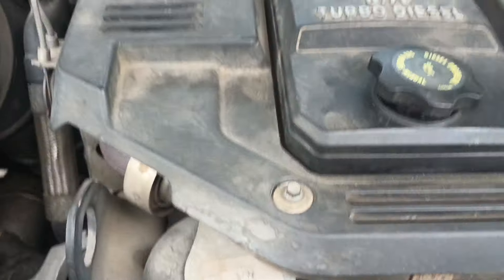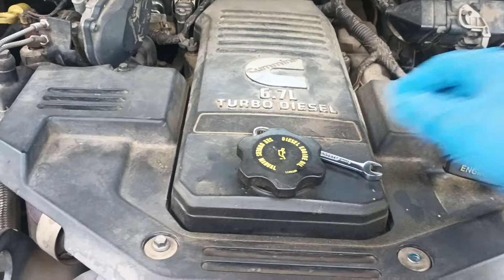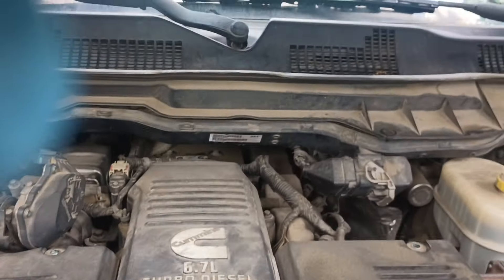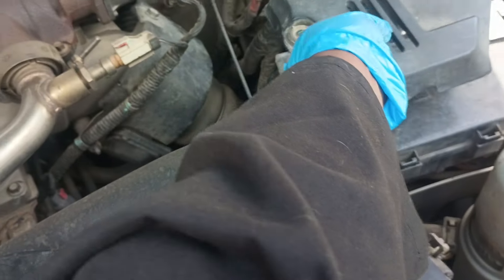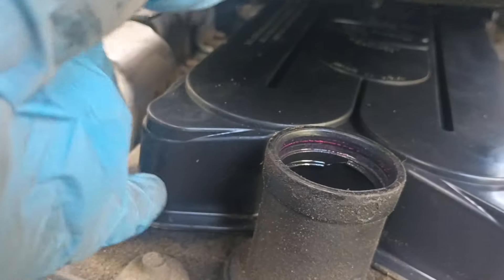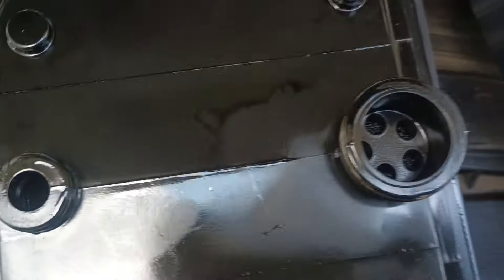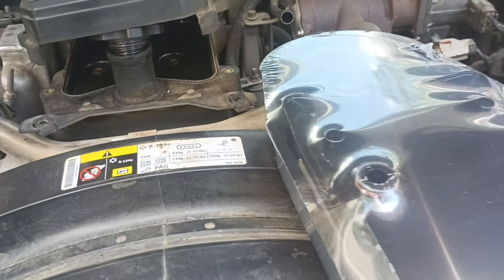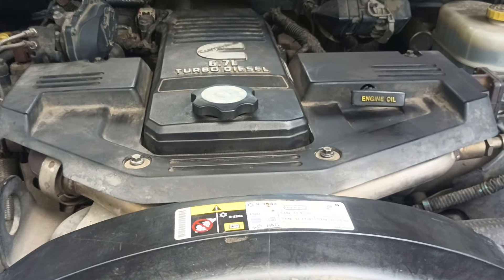CCV Filter replaced on 6.7 Cummins... save $200+ & D.I.Y in less than 20 minutes. 🤑🤓⛏️🔧🔦🔩🛠️🪛